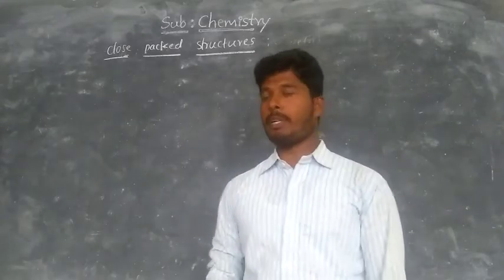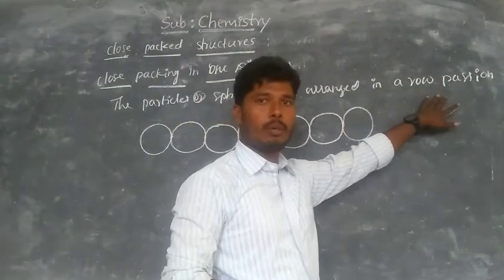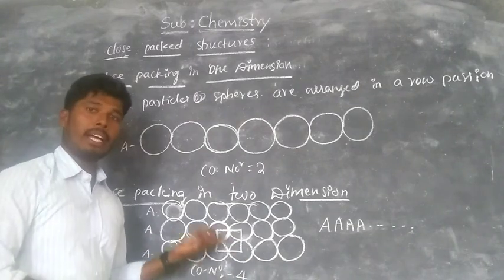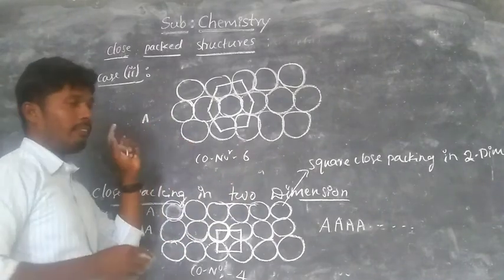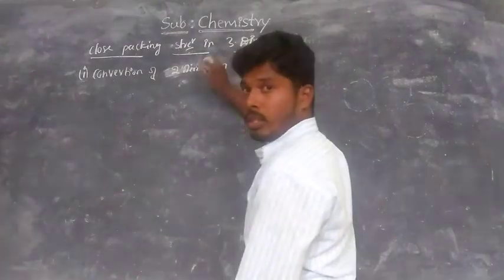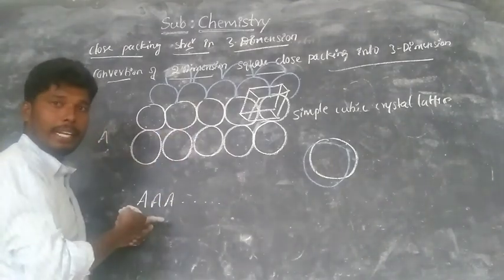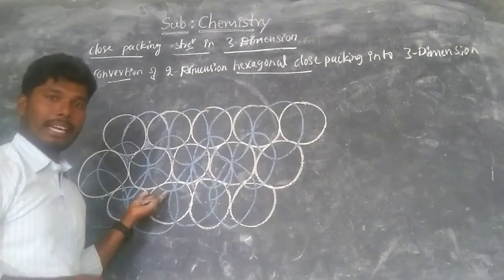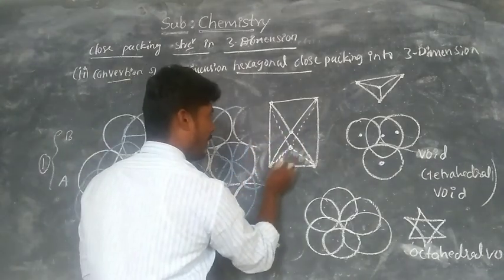close packed structure